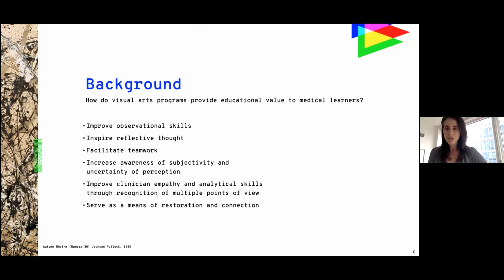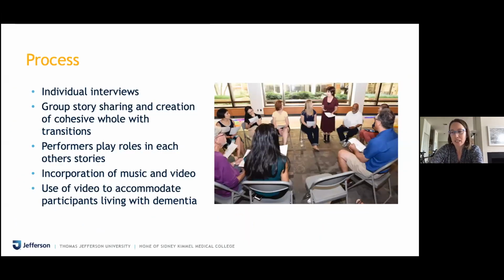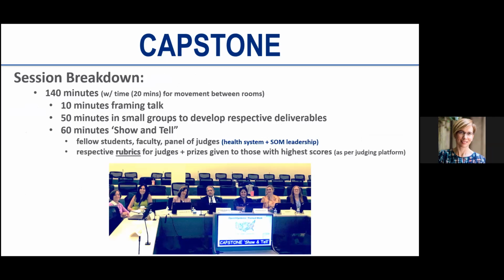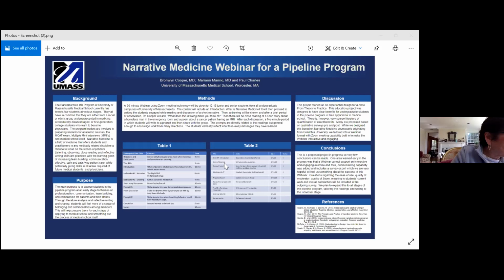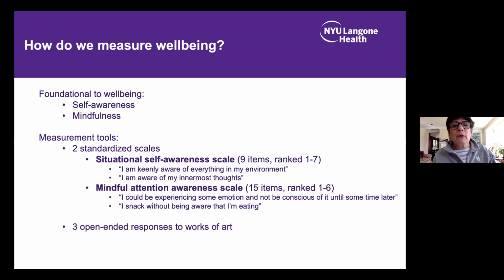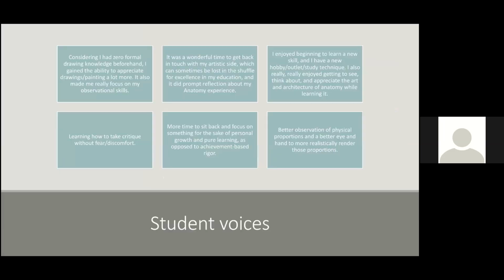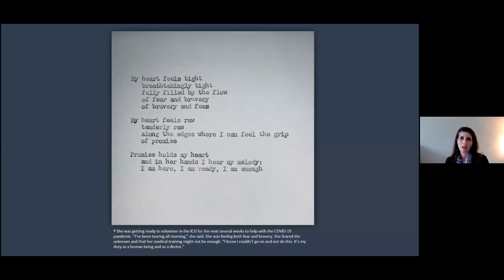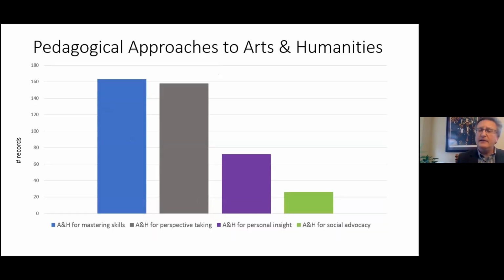Health Humanities as a Teaching and Learning Strategy